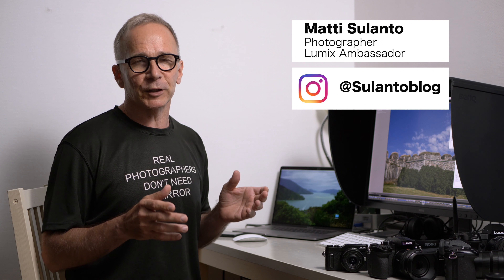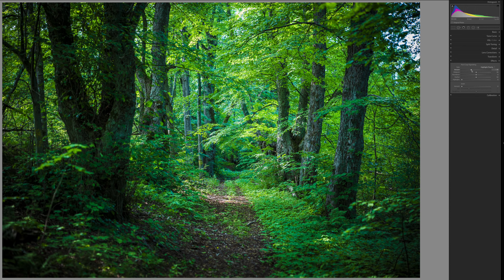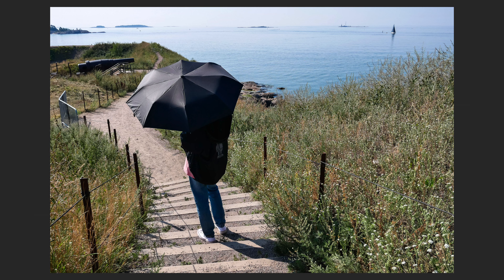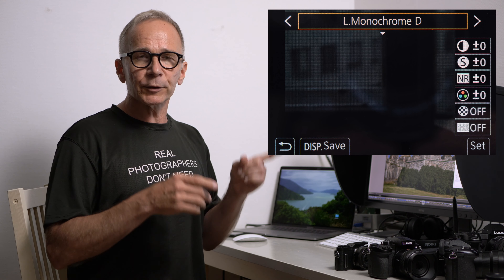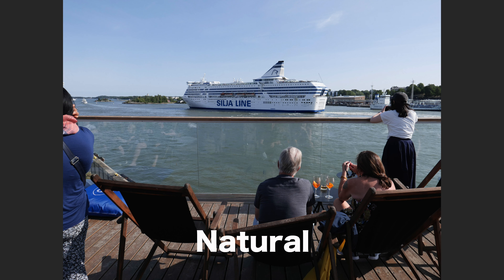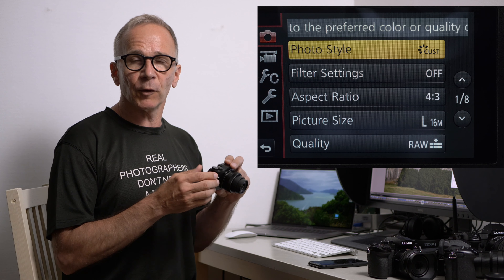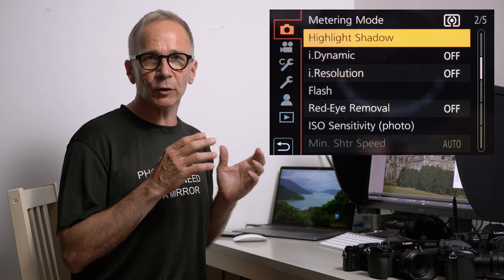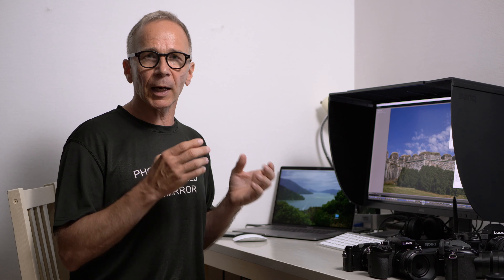JPEG can look great –5 tips for better JPEGs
JPEG can look great –5 tips to better JPEGs
Although RAW is many times recommended picture format, there can be many reasons to take jpeg-photos. In this video I'm going to tell you five tips to better jpegs.